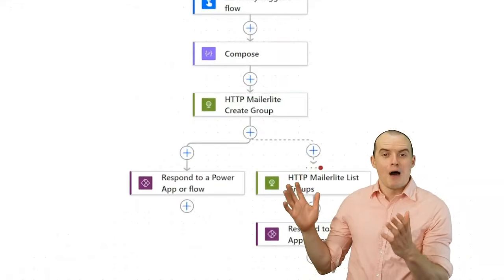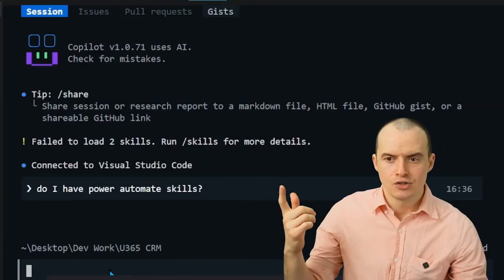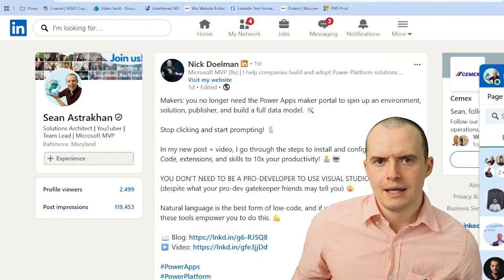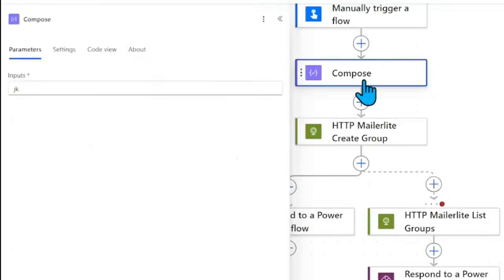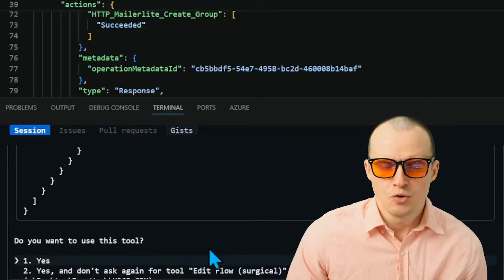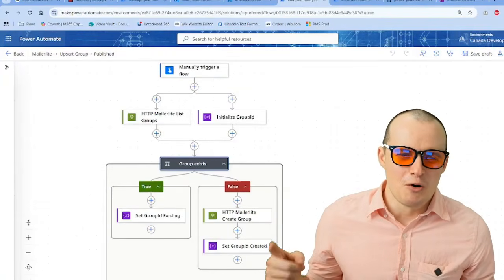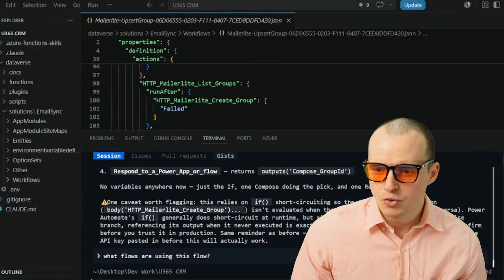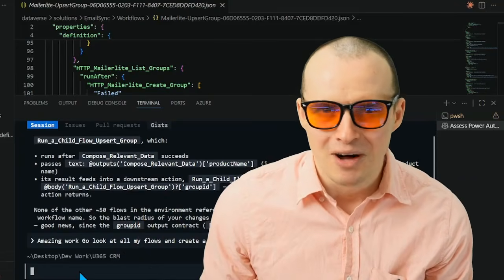Power Automate MCP Server - the LAST tutorial you need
I hadn't posted a Power Automate video in months — not because I gave up on it, but because nothing impressed me until the Power Automate MCP server plugin for GitHub Copilot.

Timestamps:
00:00 - Why I haven't posted about Power Automate in months
00:42 - The embarrassing flow I actually wrote (and why it kind of works)
01:33 - Opening GitHub Copilot in VS Code
02:00 - Installing the Power Automate plugin
02:48 - Asking the plugin to review my flow
03:48 - Switching to the right environment
04:24 - What the plugin found — dead code and a real unhandled edge case
05:00 - Watching it fix the flow automatically (Edit Flow Surgical)
05:06 - How the MCP server works under the hood
06:18 - Verifying the fix worked
07:15 - Asking it to clean up unnecessary variables (code review style)
08:09 - Testing both the true and false conditions
09:06 - Confirming it hit MailerLite correctly
09:21 - Using it to audit ALL your flows and generate a backlog
09:45 - What to watch next